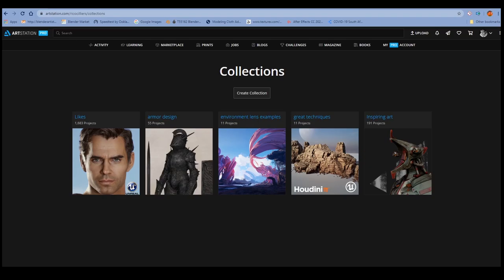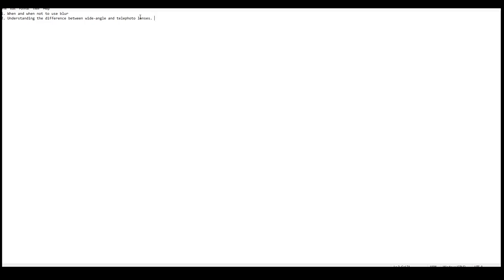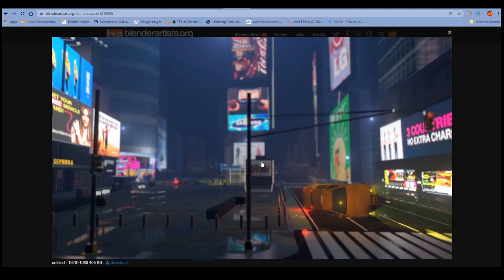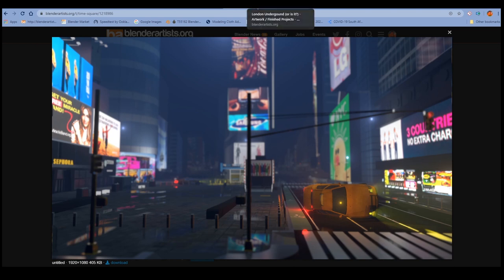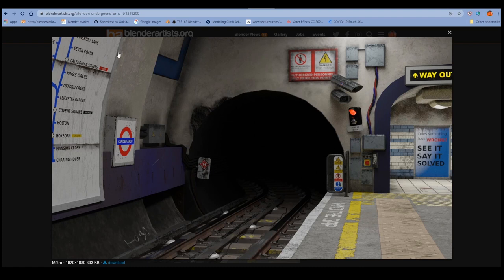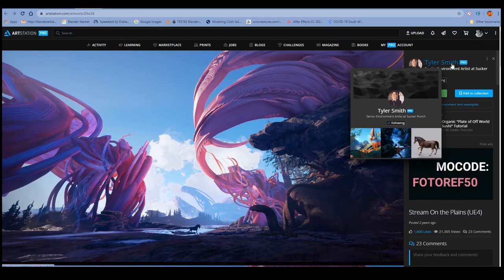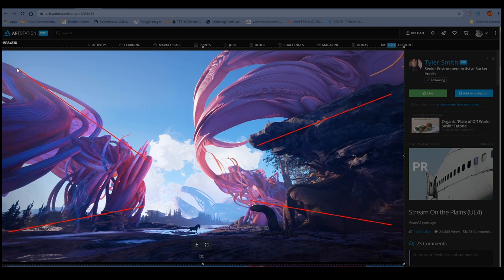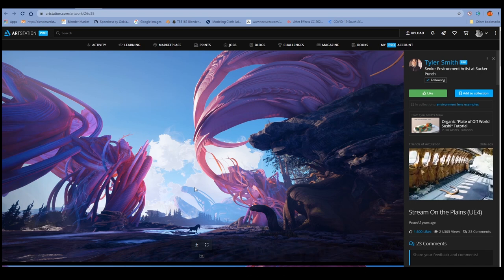2 tips for creating better 3d environments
2 tips for creating better 3d environments.

Thanks to Salome for Editing :)